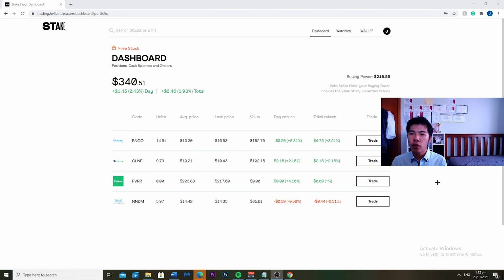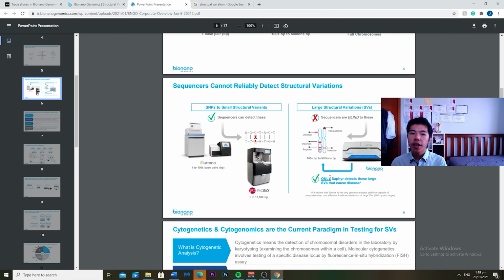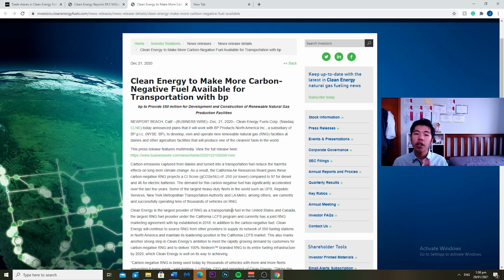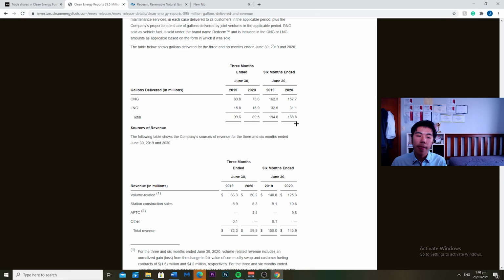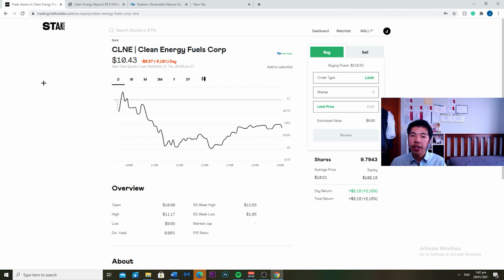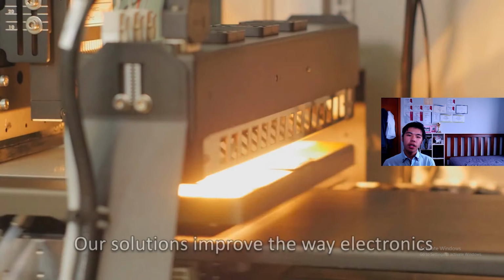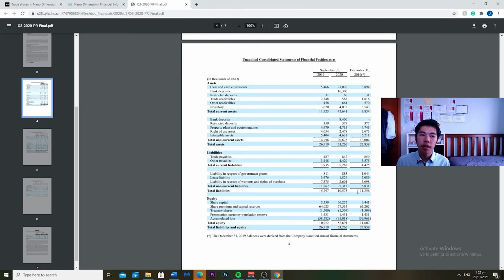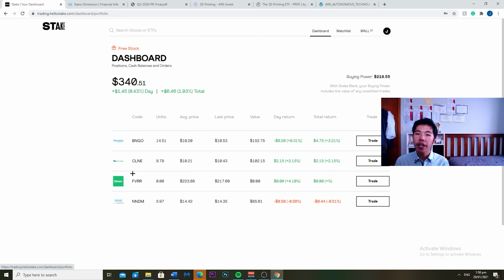STOCKS THAT I BOUGHT THIS WEEK | 10k Challenge | EP. 1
Hello everybody!!!
This is my first ever video doing a challenge.
I be going to be doing a 2000$ to 10000$ challenge. These are the stocks I have bought this week and will continue to buy to average down!!!
I am not a financial advisor so please do your research before following me!!
Lets get to that 10000$ by the end of this year!!

Is BNGO a buy?
Is CLNE a buy?
IS NNDM a buy?
0:00​ - Videos Starts
0:40​ - First stock pick for this challenge
2:19​ - Second stock pick for this challenge
4:46​ -  Third stock pick for this challenge